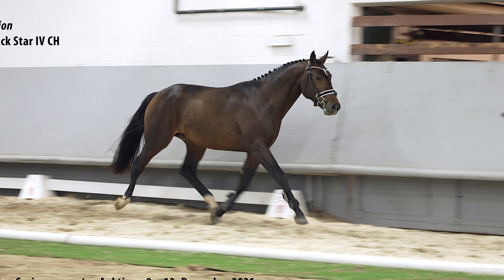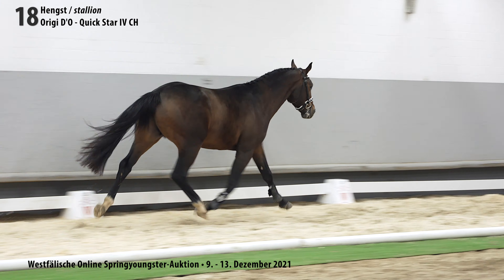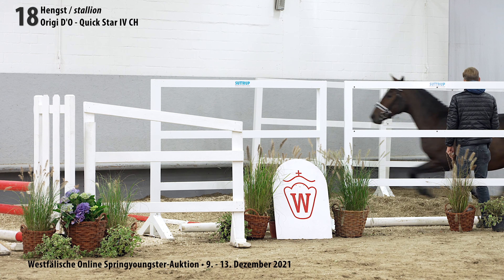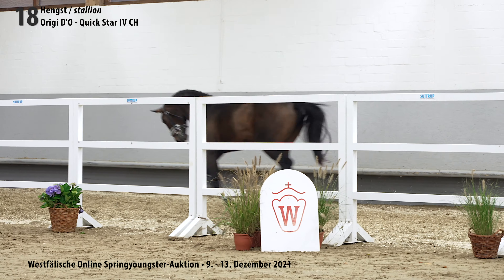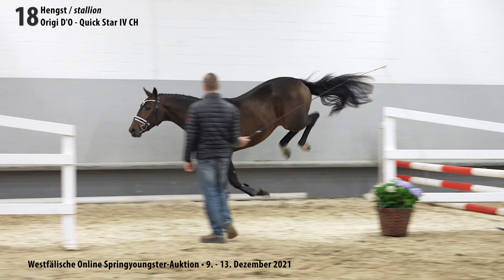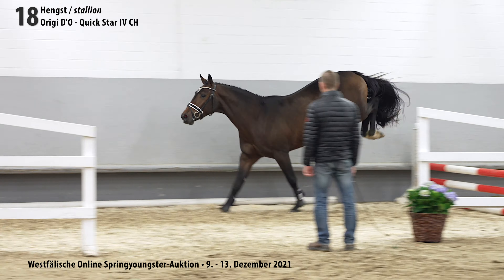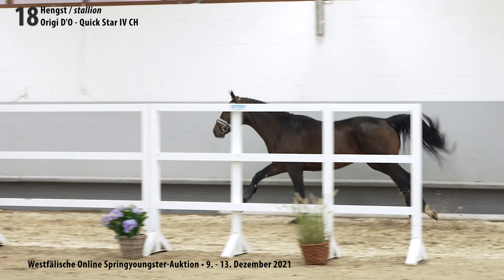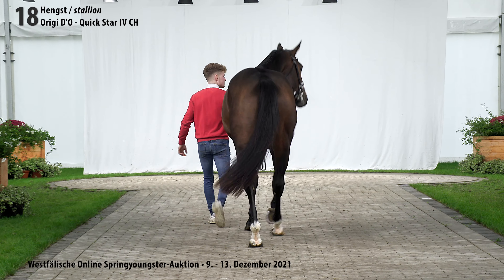Online Springyoungster-Auktion Lot 18 Optimo Hengst v. Origi D'O - Quick Star IV CH